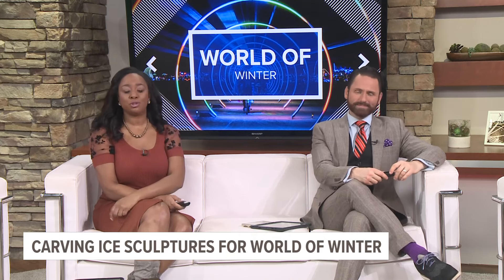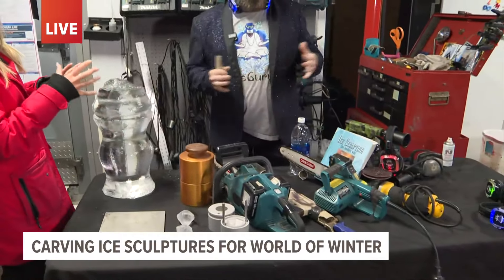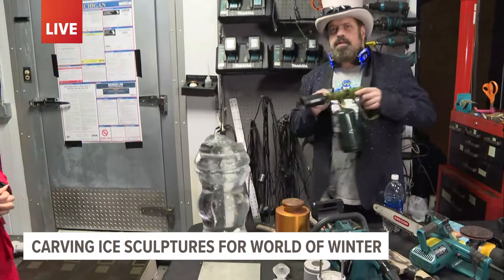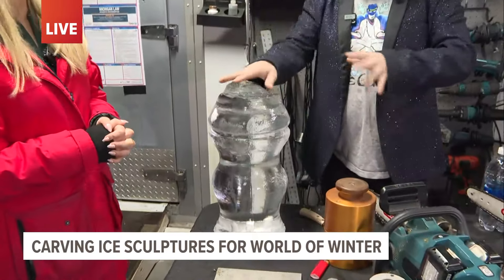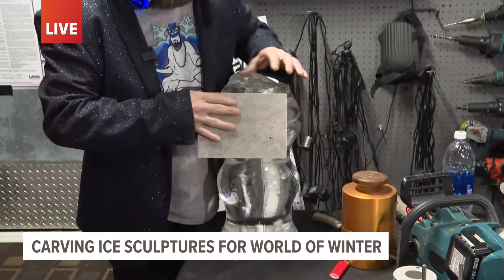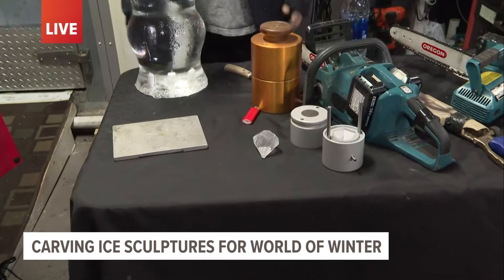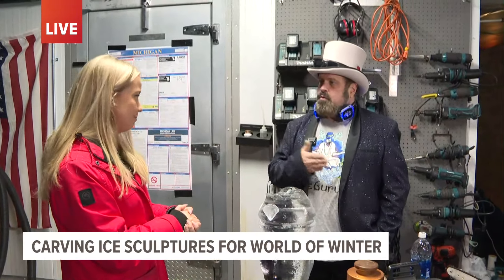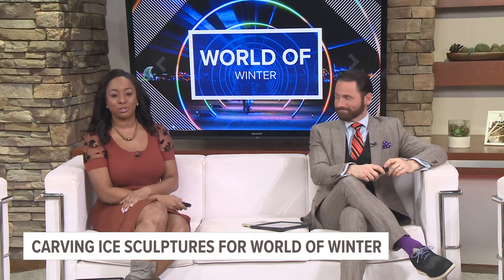Ice carver preparing for World of Winter Festival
The opening events for this year's World of Winter may have been delayed, but that's not stopping ice carver Randy Finch!